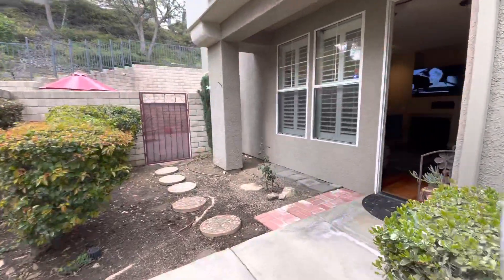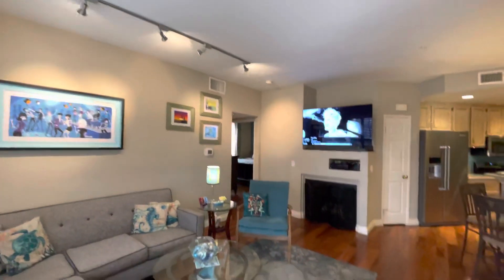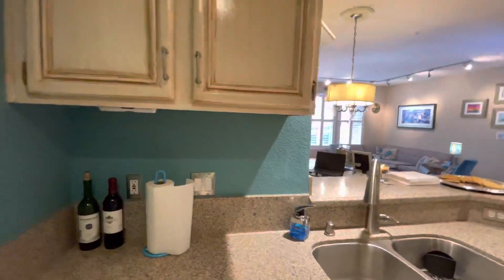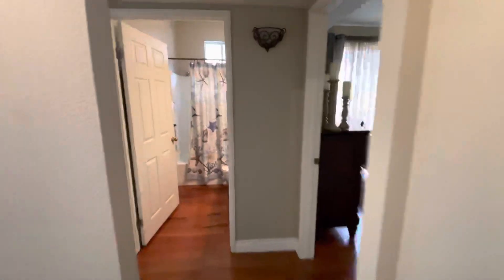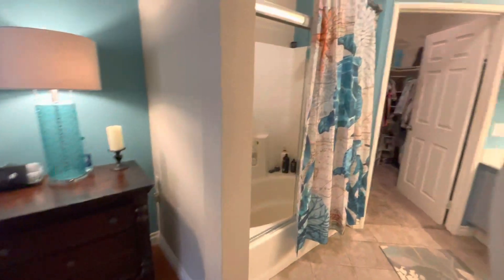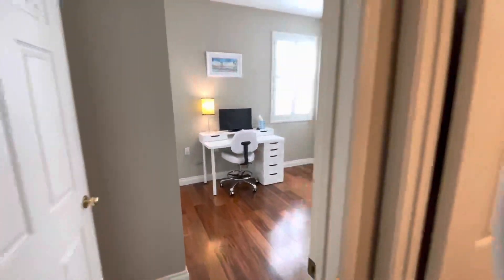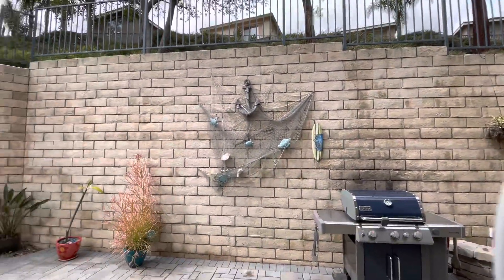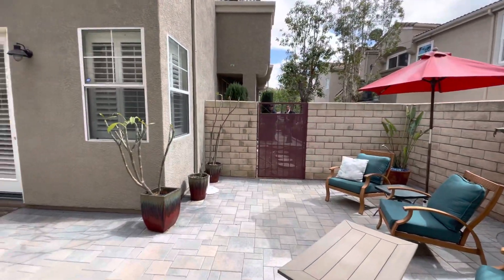Our Listing in the Altura Community in Placentia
Tucked away in the coveted gated community of Altura in Placentia. This corner unit location affords privacy and plenty of natural light in the home with a spacious private back patio which is perfect for family get-togethers. Inside you’ll immediately appreciate its open floor plan with your living room open to your dining and kitchen with stainless steel upgraded appliances - great for entertaining. This home’s quality of craftsmanship and sheer charm is warmed by a fireplace and multiple windows. There is direct access from the kitchen to the garage which opens up to your driveway parking and plenty of guest parking out front. Both bedrooms have access to your back patio for an indoor/outdoor feel, with the primary bedroom offering dual sinks and a walk in closet. Altura community living offers a resort-style pool/spa, workout room, award-winning schools, just minutes from plenty of shopping and 57/91 freeways.